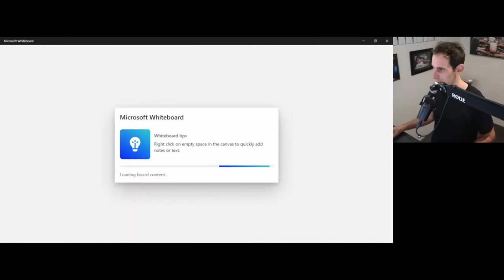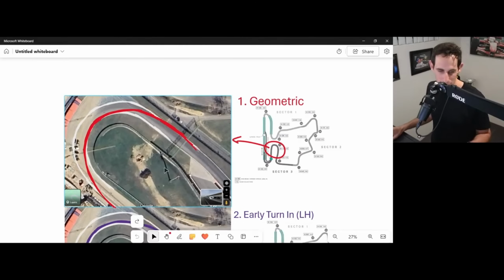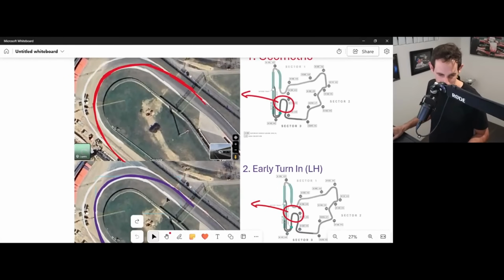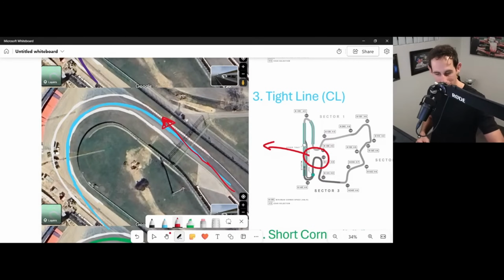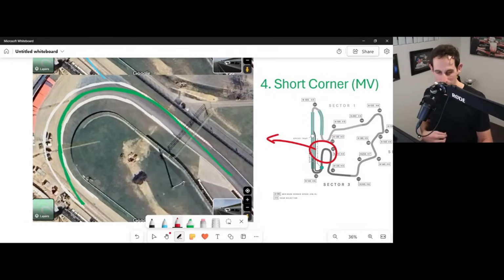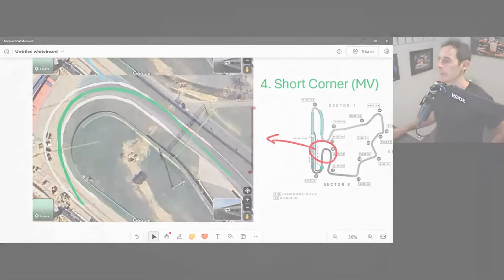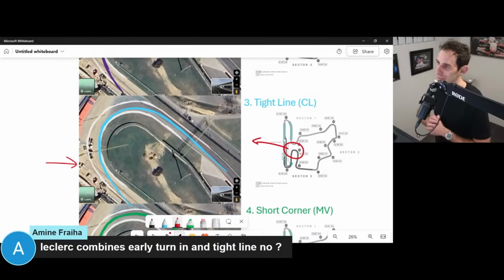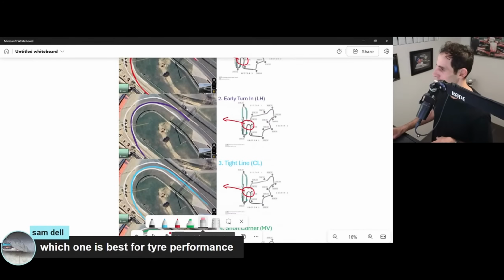How To Drive Long Corners in F1 - Tight Line, Short Corner, Early Turn In, and Geometric.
In this video driver coach Martin Villari explains the 4 Options To Drive Long Corners - Tight Line, Short Corner, Early Turn In, and Geometric Line. This video explains "what is a short corner in F1" This is an extract taken from 2025 F1 Hungary GP Preview show, linked

❓ Have a question or thought? Drop it in the comments for me!